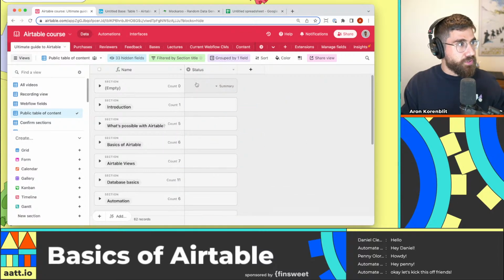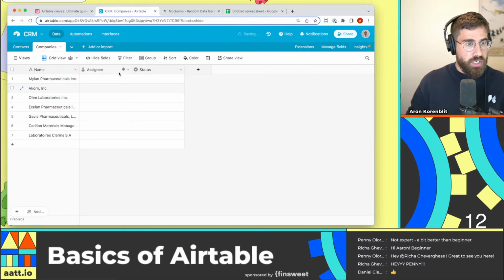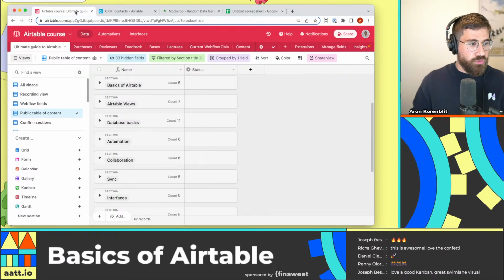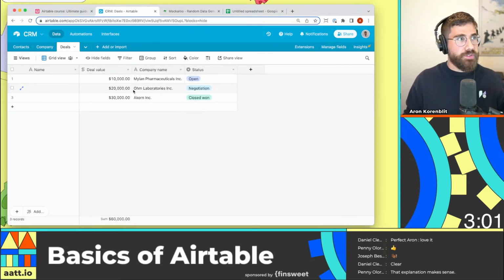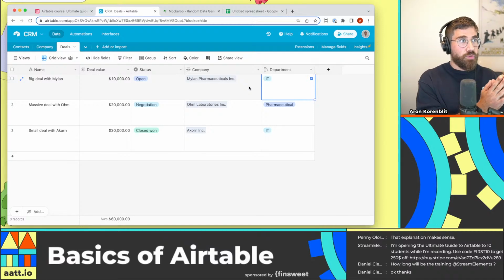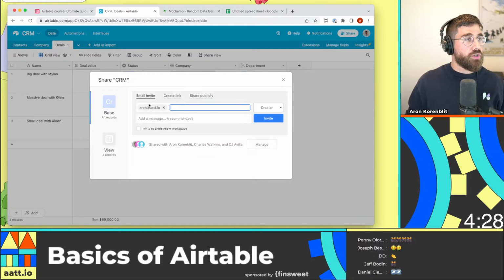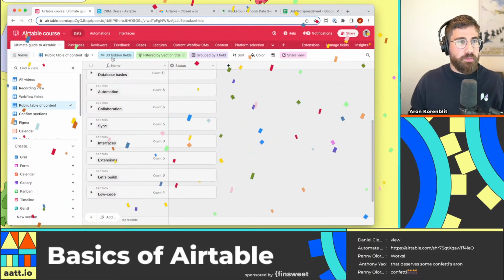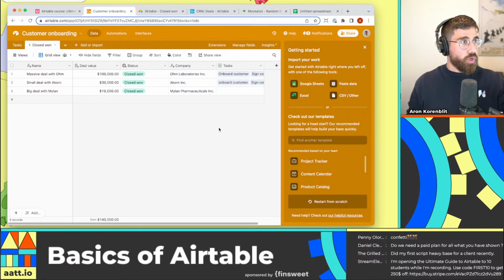Learn Airtable in 60 minutes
// CHAPTERS
- Stream starting soon (0:00)
- Intro to learn Airtable (4:27)
- Base, Tables and fields, basics of Airtable (8:25)
- Intro to Views (13:31)
- Database basics & linked records (19:40)
- Airtable automations (33:25)
- Collaboration in Airtable (39:46)
- Airtable sync (46:39)
- Open Q&A (54:48)